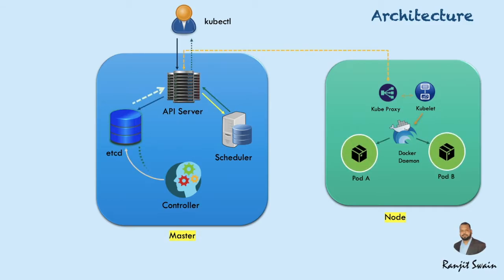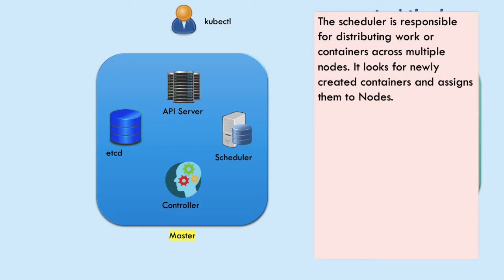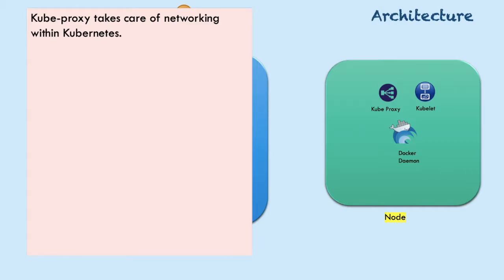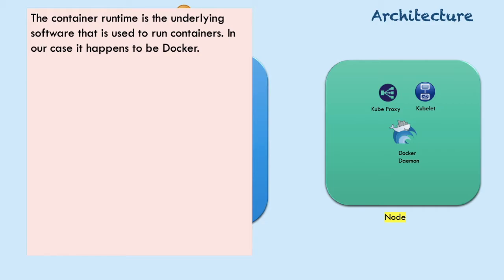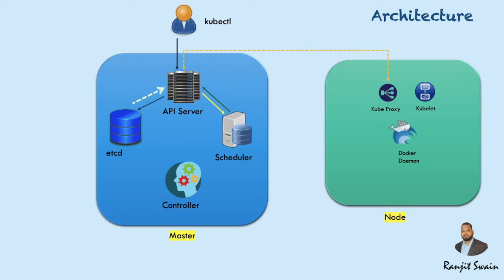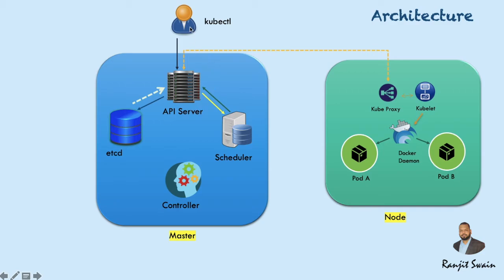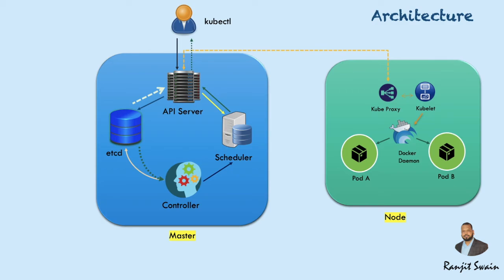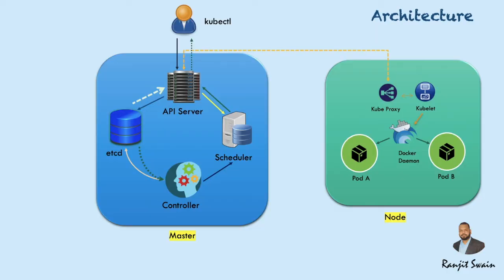Kubernetes Architecture explained in 8 mins | The complete Kubernetes work flow - master and node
The complete Kubernetes work flow and the Architecture explained in 8 minutes. Overview on each master and node components.
The client kubectl, master side API Server, ETCD, Scheduler and Controller
Node side kube-proxy, kubelet and conainer runtime.